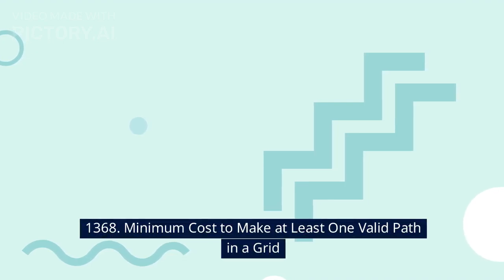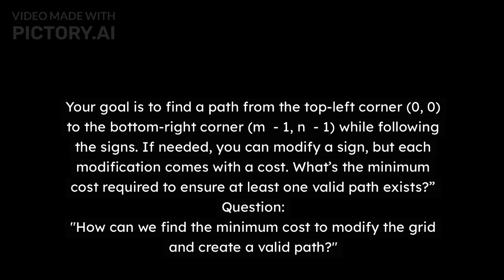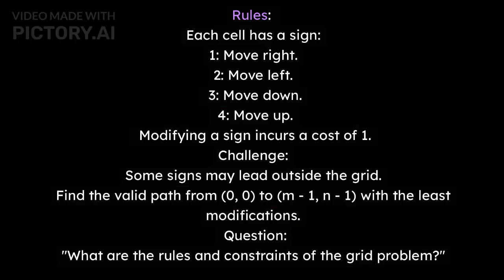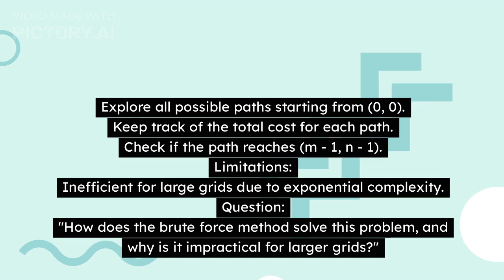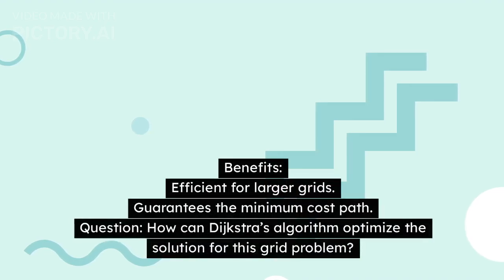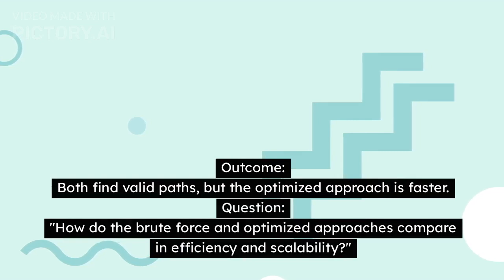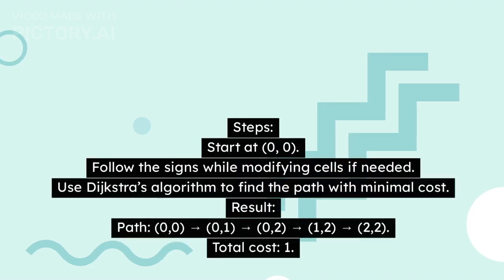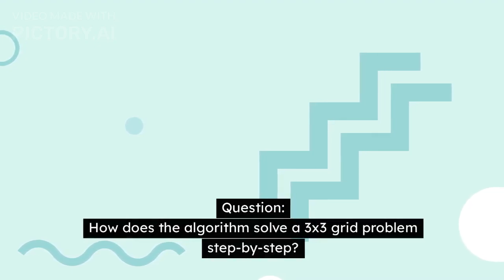Minimum Cost to Make at Least One Valid Path in a Grid - LeetCode - DailyChallenge